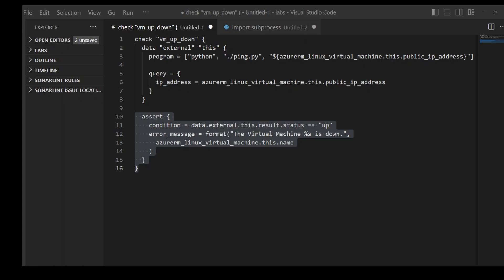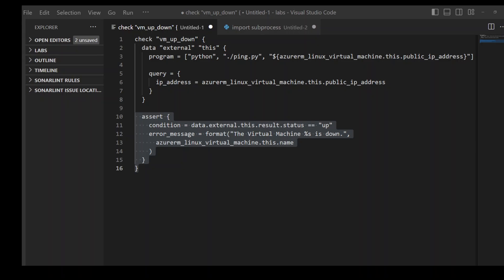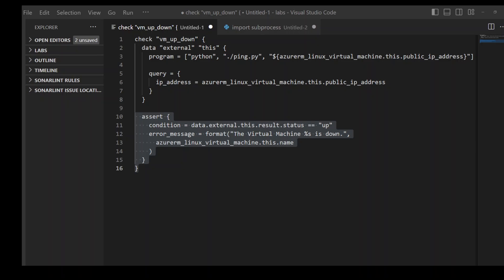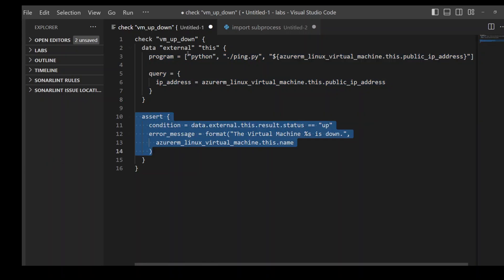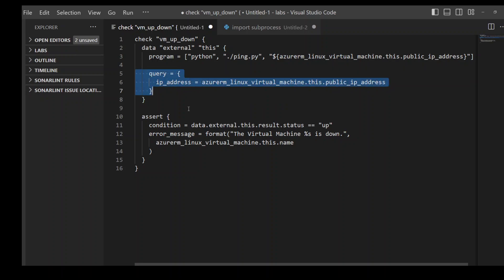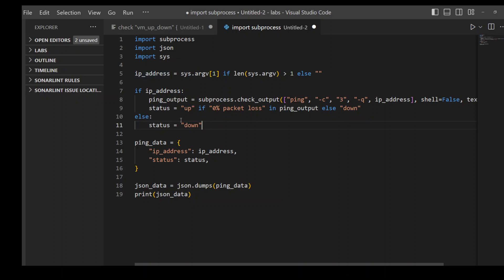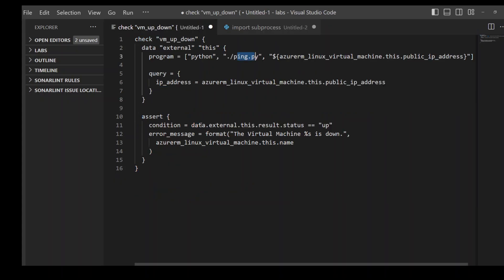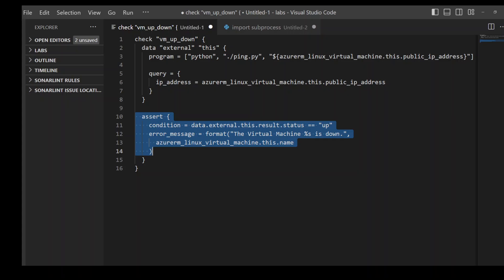Terraform check {} Block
This video shows new check block feature in Terraform and difference with dynamic block and conditions.